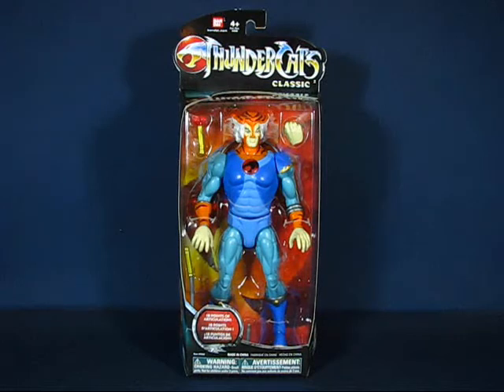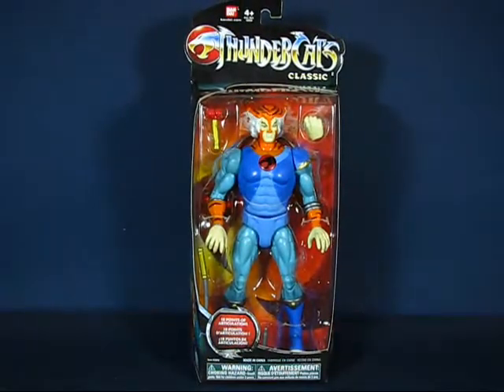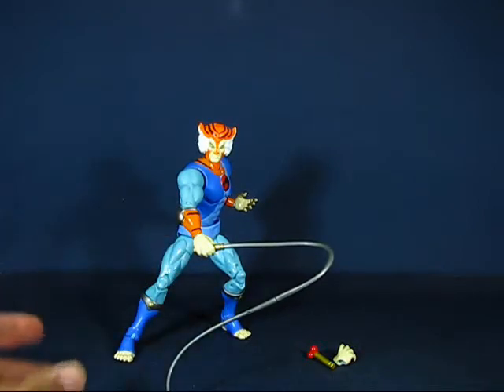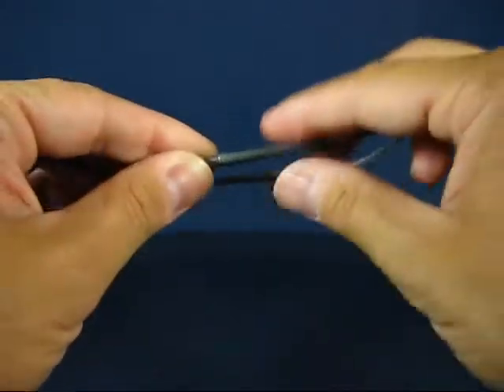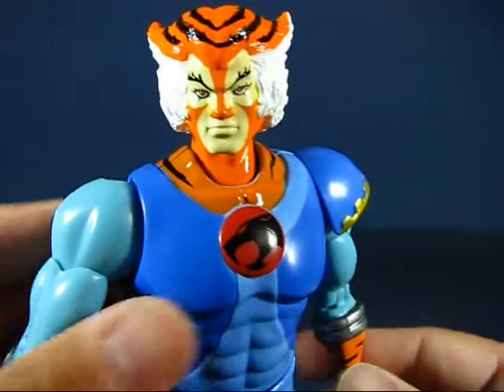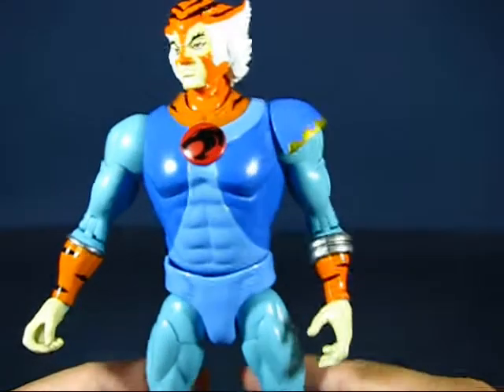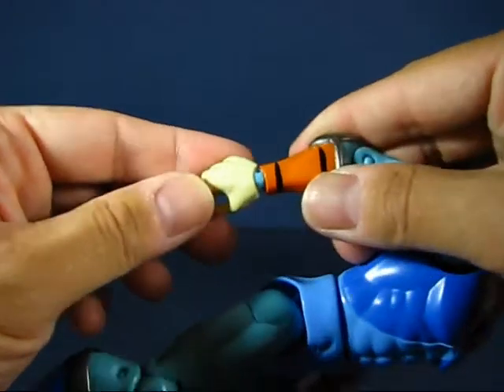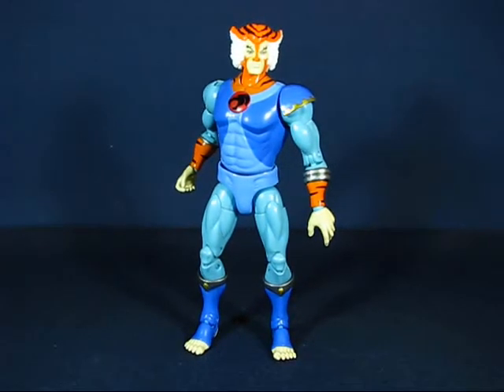ThunderCats Classic Tygra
A casual peek into the Tygra set from the 8" line of ThunderCats Classic action figures. Enjoy!